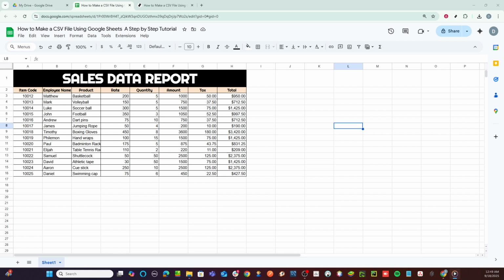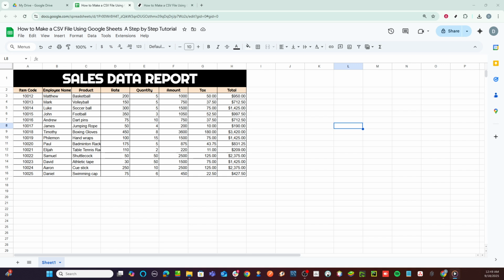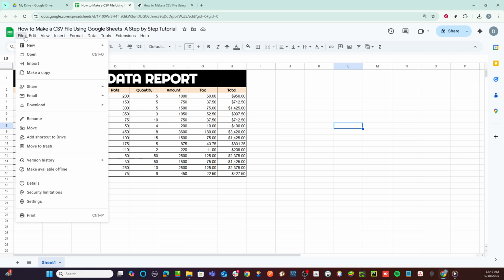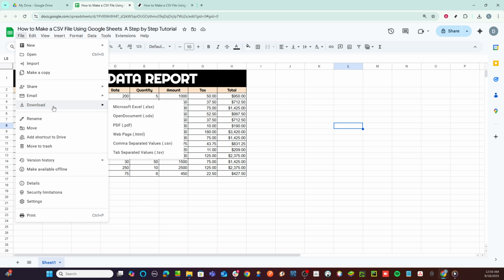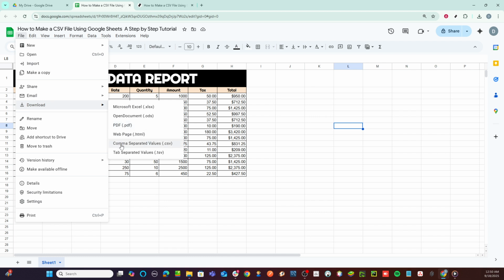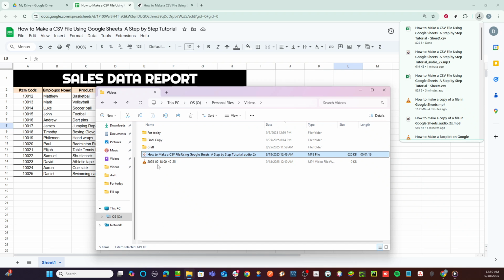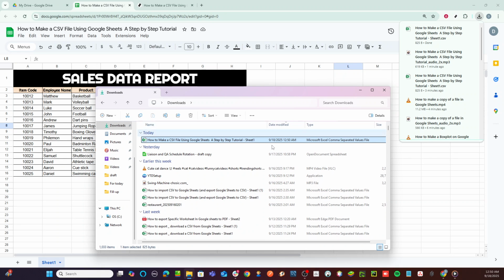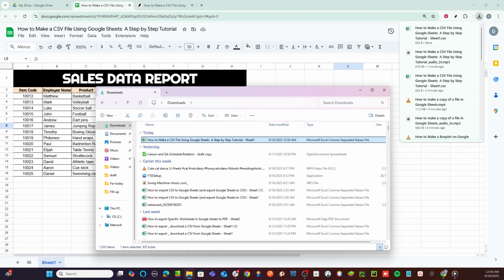How to Make a CSV File Using Google Sheets [2025 Guide]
In today's video we cover: csv file tutorial, google sheets guide, create csv google, export csv sheets, how to csv, google sheets csv, spreadsheet tutorial, data management tips, online spreadsheet, csv file creation, sheets for beginners, google sheets export, csv formatting tips, make csv file, data organization, spreadsheet basics, google sheets tips, csv data export, sheets tutorial